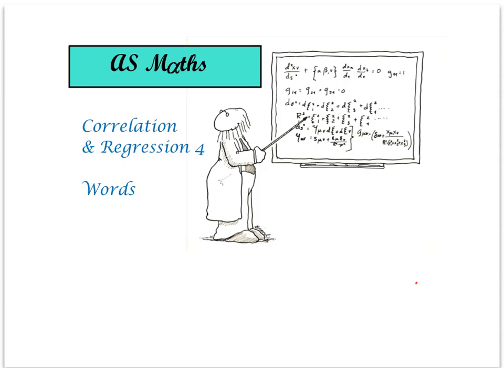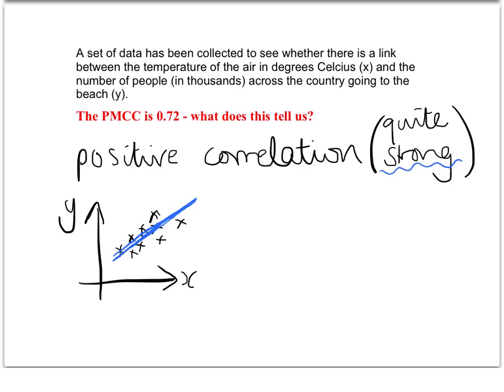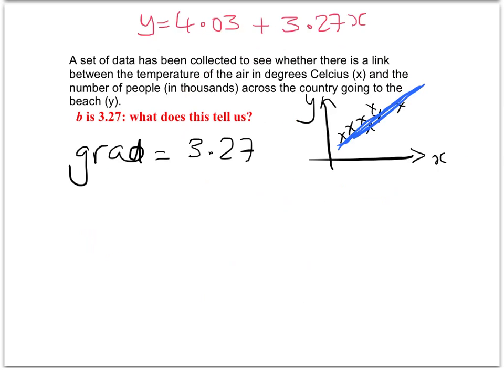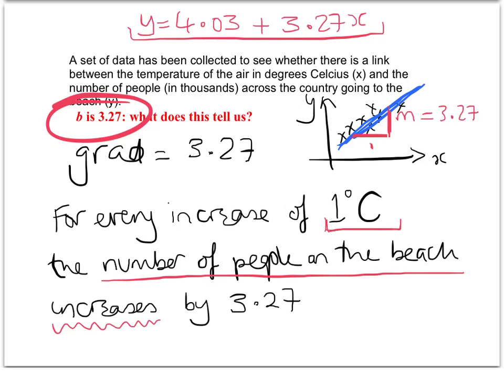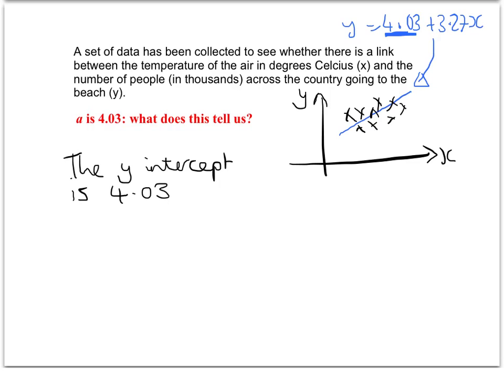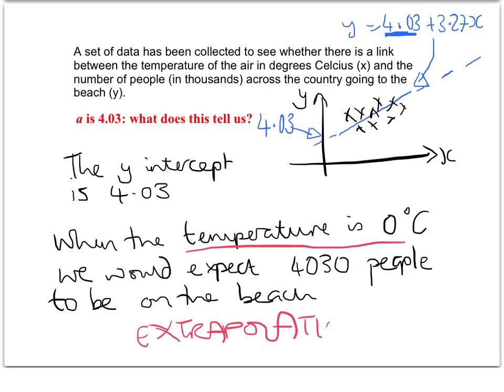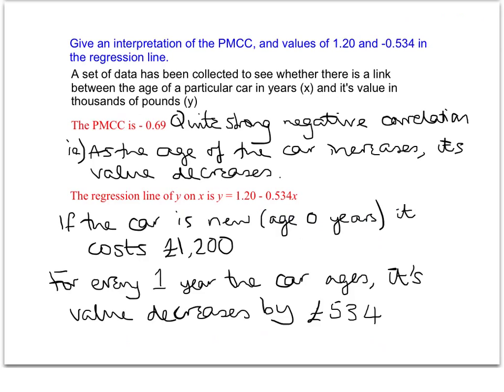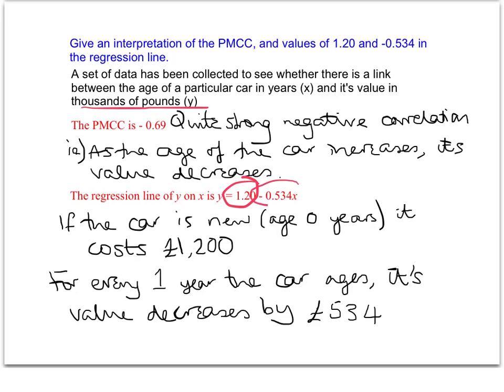Correlation and regression 4 words